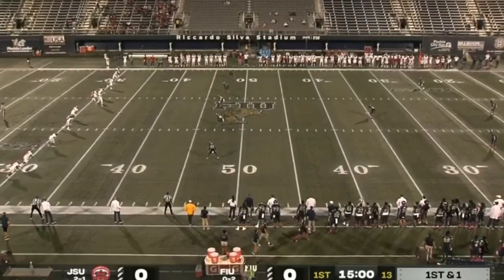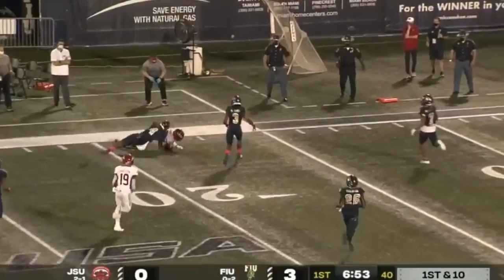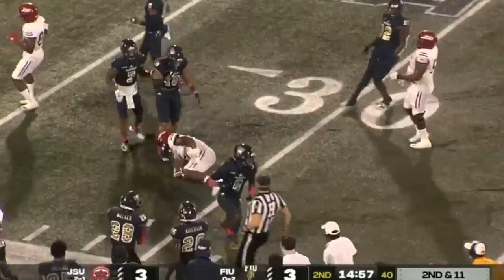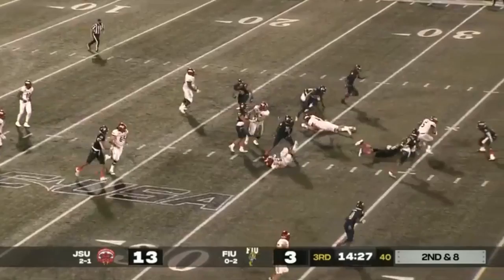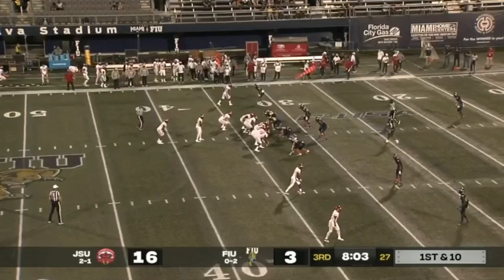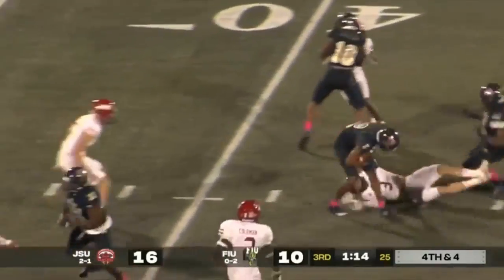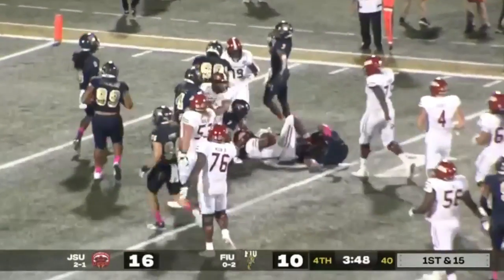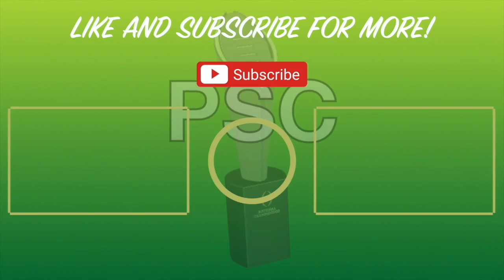Jacksonville State vs FIU 2020 College Football Highlights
Full Game Highlights of the College Football Game between Jacksonville State and Florida International (FIU).